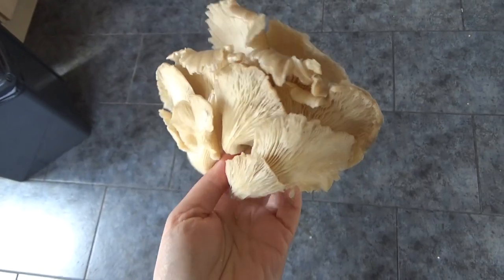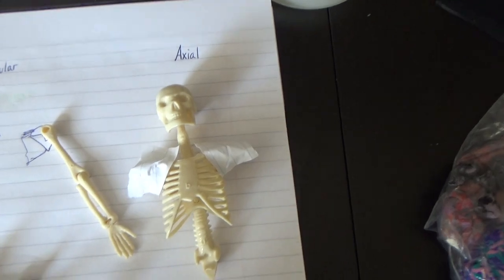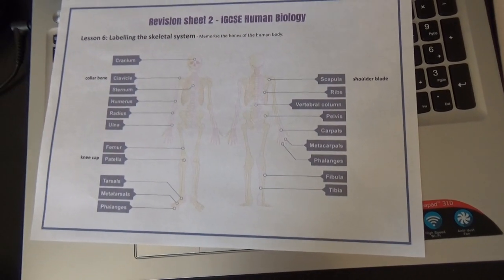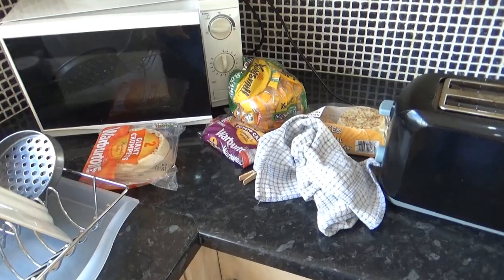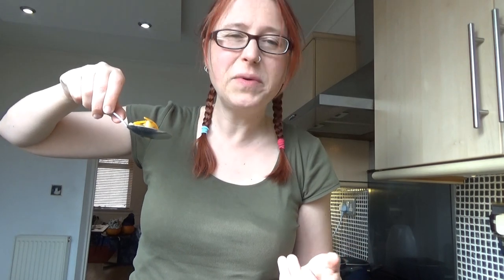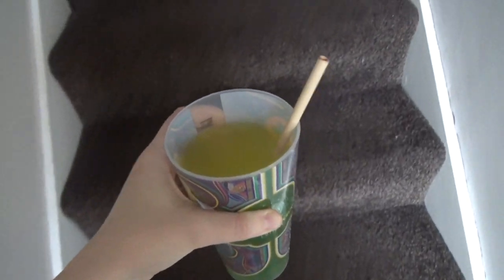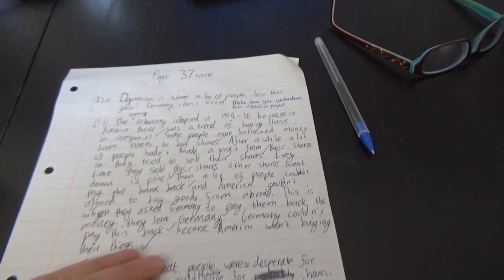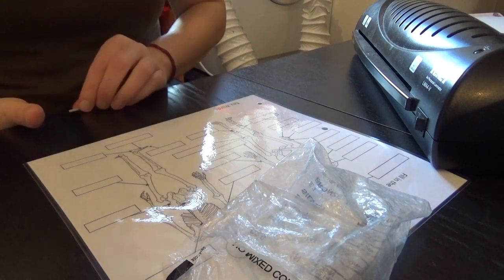HOMESCHOOLING VLOGS UK: The GCSE Years | SKELETON GAME!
Homeschooling vlogs UK.

In today's day in the life of a homeschooler/home educator, UK, I make a game to help Izzy to learn the parts of the skeleton. We're studying the Edecxel iGCSE Human Biology course. The details of all our homeschool UK Curricula are below.

Oxford AQA History for GCSE: Germany 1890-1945: Democracy and Dictatorship:

Oxford AQA GCSE History: Conflict and Tension First World War 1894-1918 Student Book:

AQA GCSE History: Power and the People

AQA GCSE History: Elizabethan England, c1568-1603

Science resources:

New Grade 9-1 Edexcel International GCSE Biology: Revision Question Cards (CGP IGCSE 9-1 Revision)

My cameras used to film these vlogs:

- Sony Handycam HDR-PJ410

– GoPro Hero 5

- The laptop I use for my video editing

                                                They don't do a bad job of reducing wind
                                                noise! I wouldn't be without them.

We're a homeschooling/home-educating family of two based in the UK dealing with the daily challenges of managing Izzy's severe, chronic eczema and her education. Our resourcefulness is tested on a daily basis, but we'd love to share our little triumphs and discoveries with you as we go along.